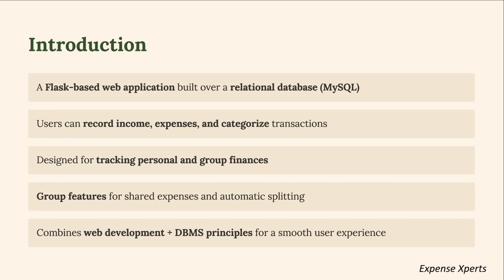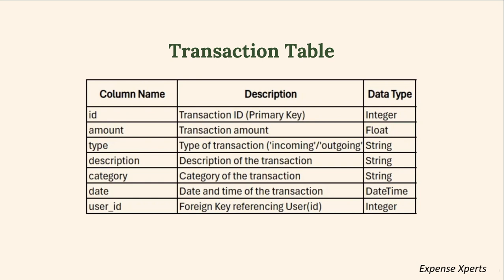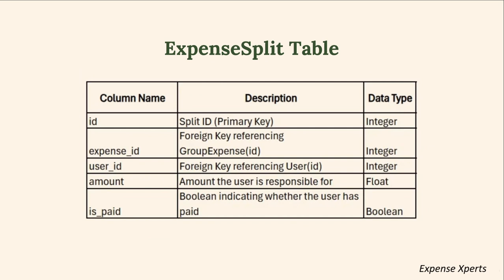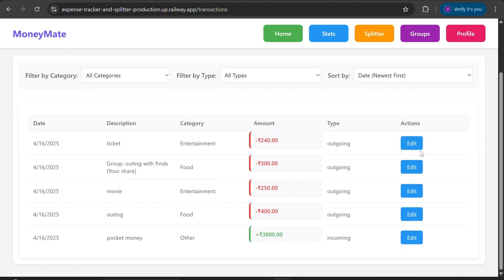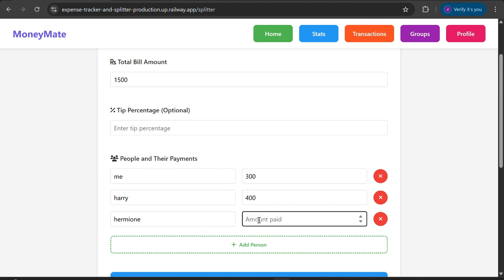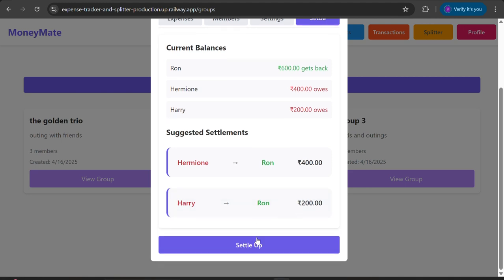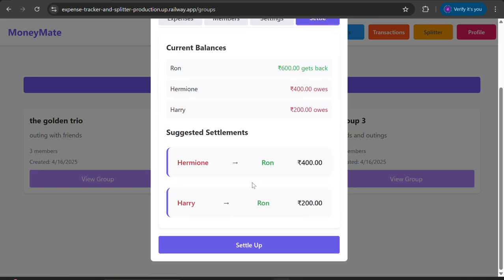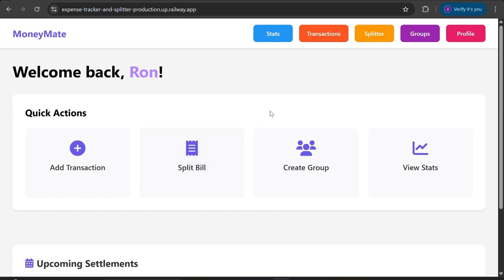MoneyMate - Expense Tracker and Splitter | DBMS Course Project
Welcome to the demo of MoneyMate, a web-based personal finance management system developed as our Database Management Systems course project.

MoneyMate helps users seamlessly track income, expenses, manage budgets, and split group expenses smartly with real-time settlement suggestions.

🔧 Core Features:

💰 Transaction Management (Income & Expenses)

📊 Category-based Expense Tracking with Statistical Charts

👥 Advanced Group Expense Splitting (Equal or Custom Ratios)

📅 Budget Planning and Tracking

📱 Fully Responsive UI for Mobile, Tablet, and Desktop

🧑‍💻 Tech Stack Used:

Backend: Python (Flask), Flask-Login, Flask-Bcrypt, SQLAlchemy

Frontend: HTML, CSS, JavaScript

Database: MySQL

Others: WTForms, dotenv, Gunicorn

🎓 Developed by Expense Xperts
📚 For academic purposes under the DBMS course

💬 Have suggestions, feedback, or want to contribute? Drop a comment or raise an issue in the GitHub repo!